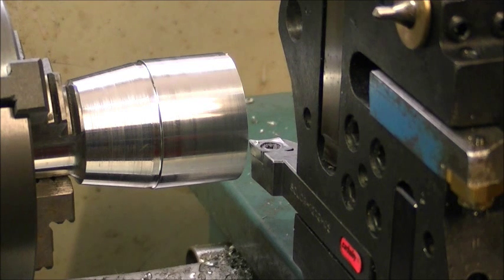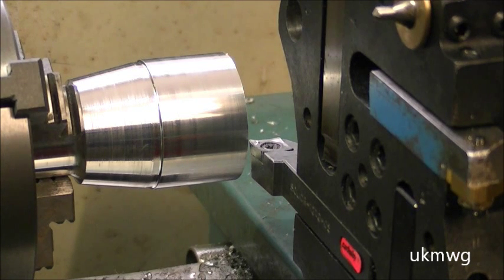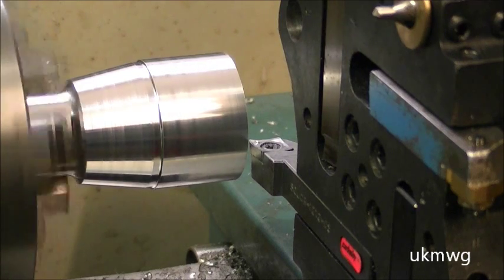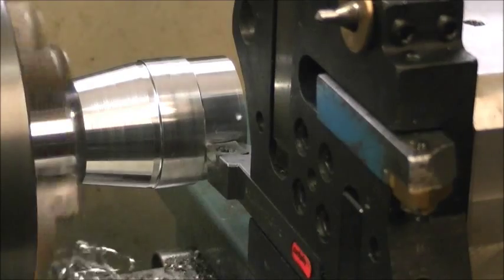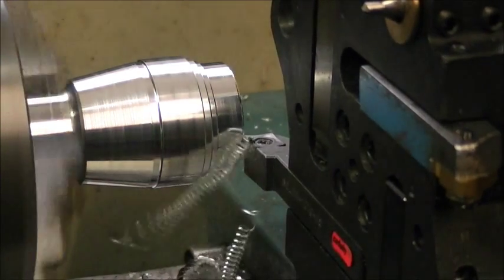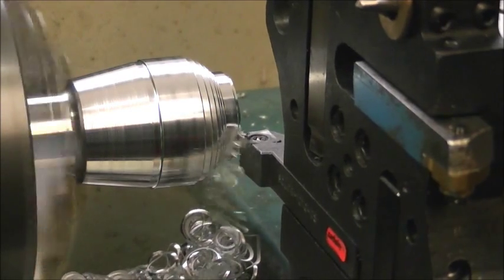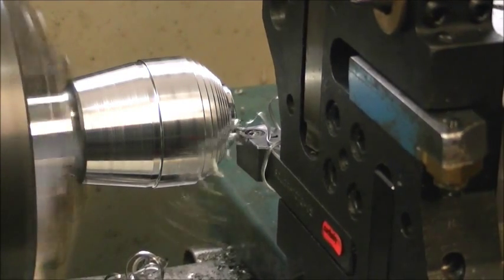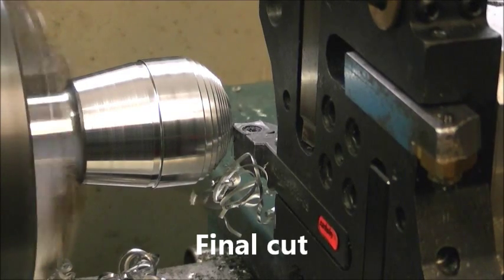Denford ORAC cnc Lathe- Turning Radius end to bar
ukmwg video. Denford ORAC cnc Lathe with original G&M code control system Turning a 20mm Radius end to an aluminium bar. Material is 6082T6 (HE30) general purpose aluminium for many applications.